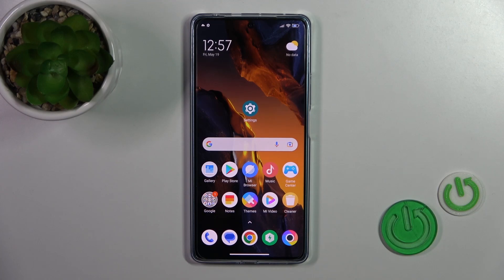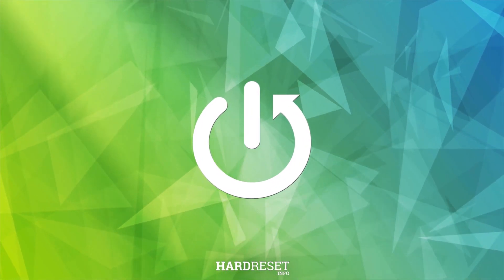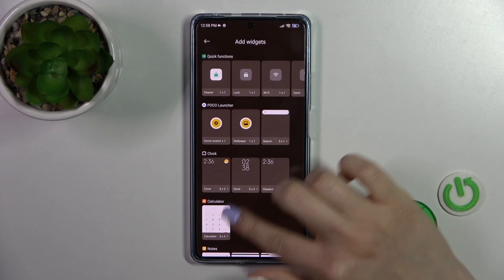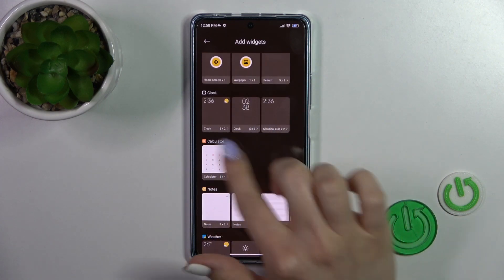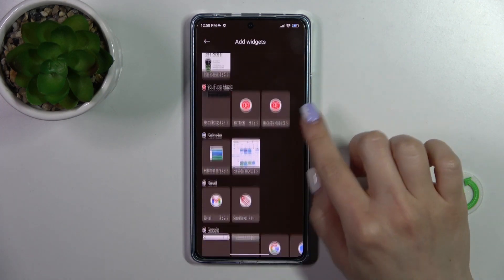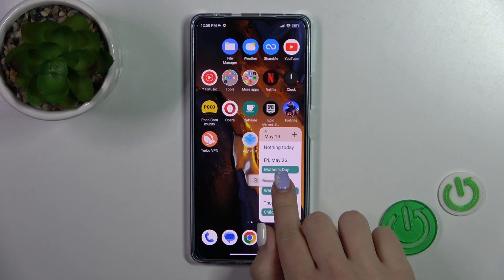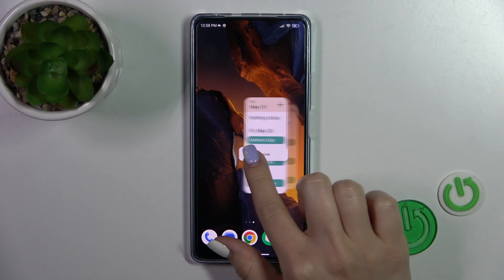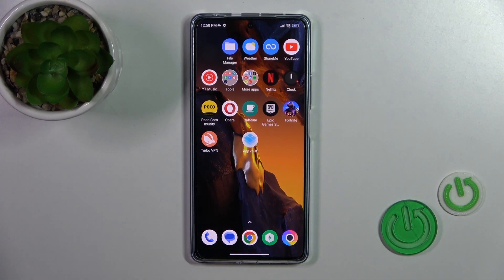How to Add & Remove Home Screen Widgets on POCO F5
Find out more info about POCO F5:
Watch this tutorial if you want to know how to customize your home screen widgets on the POCO F5. We will show you how to add or remove home screen widgets on POCO F5. Visit our YouTube channel if you want to know more about POCO F5.

How to add widget to home screen in POCO F5? How to remove widget from home screen in POCO F5? How to set up widgets on POCO F5? How to manage home screen widgets on POCO F5?